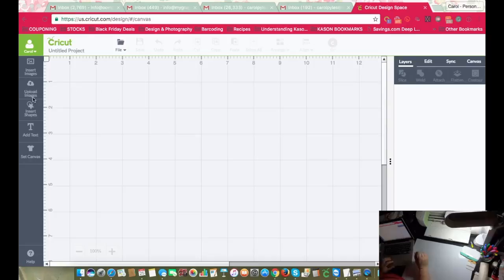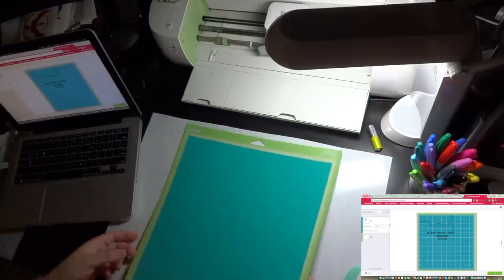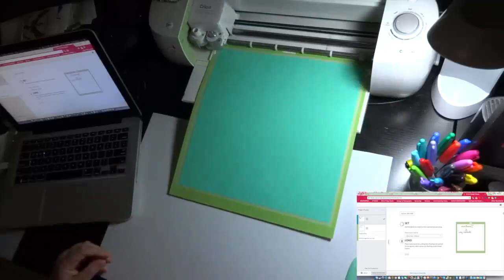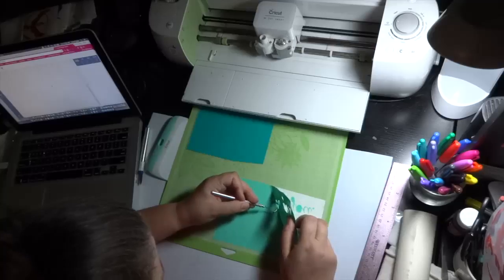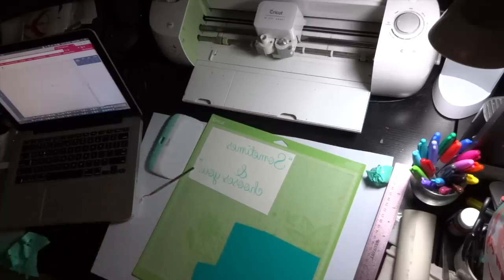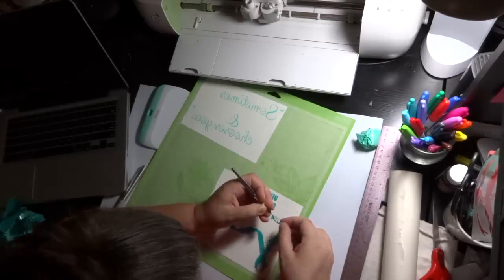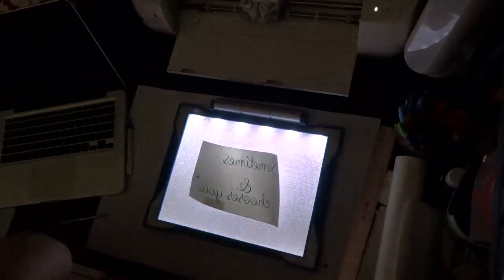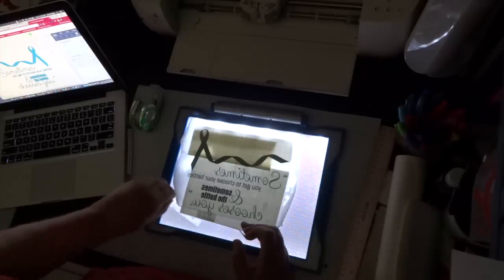Cutting SVG files in Cricut Design Space Tutorial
I was going to be working on a layered vinyl project today so I took the time to set up my cameras and give you a run through of a typical process. However, my process went awry and you get to watch me improvise like crazy LOL.

Transfer Tape I mention